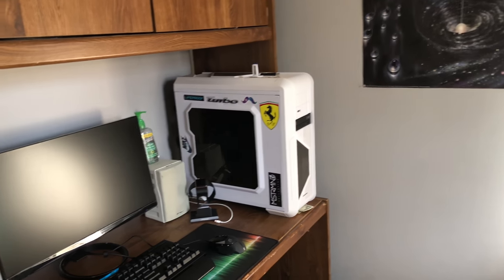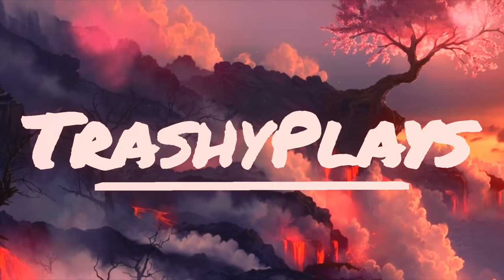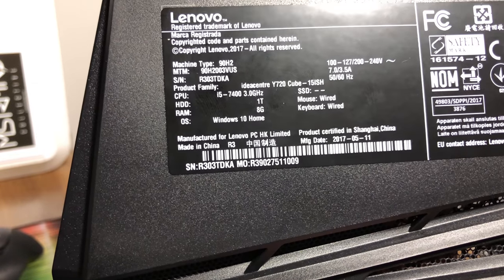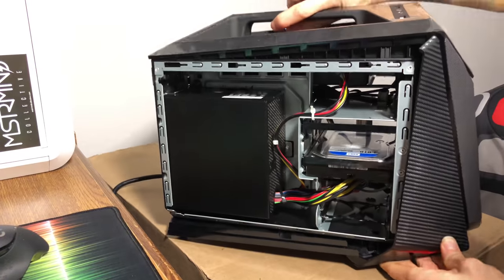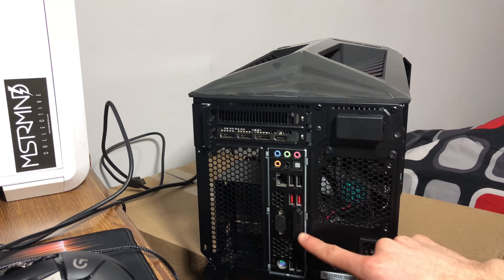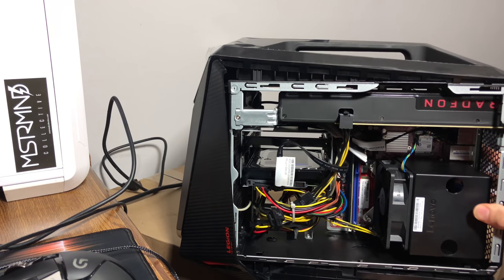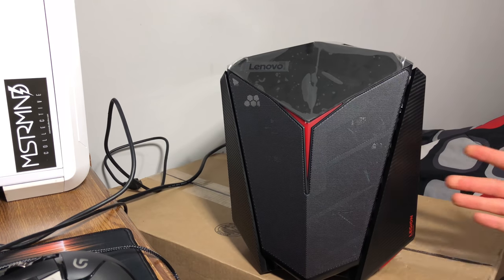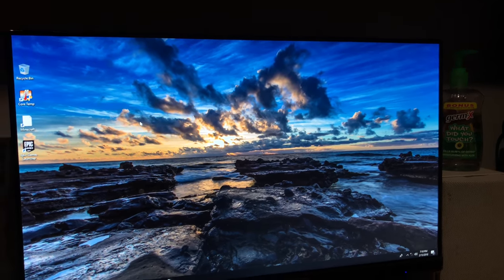New gaming setup! Lenovo Y720 Cube review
Hey guys! This is my first video and I will try my best to be consistent in uploading at least twice a week even though I am still trying to figure out what I'll be making. Fortnite Gameplay? Minecraft? Everything?  In the meantime, here's my setup and I'll provide the links just in case you like what you see. Keyboard and mouse pad are a MUST HAVE! I know it's not perfect, but it did take me some time to edit and put together this video =]

Lenovo Y720 Cube Gaming PC
Acer 24" FHD Monitor
Logitech G910 Spectrum Gaming Keyboard
Logitech G502 Proteus Gaming Mouse
AWESOME XL Mouse Pad